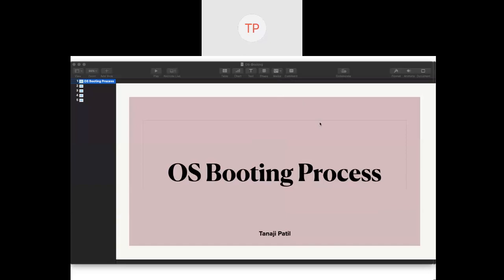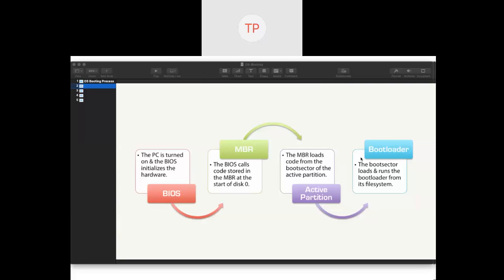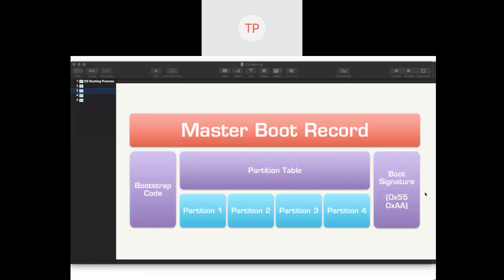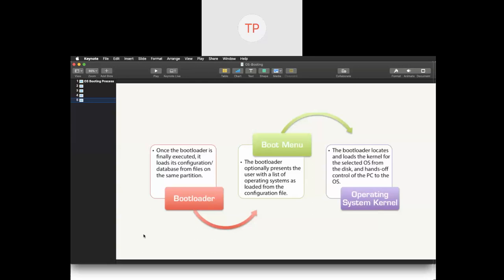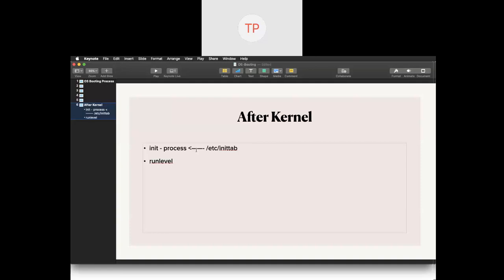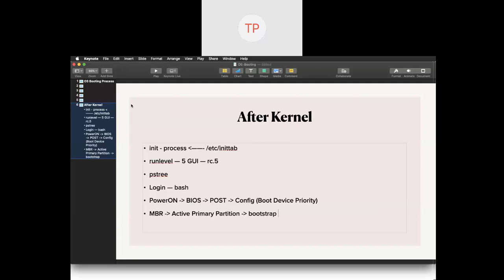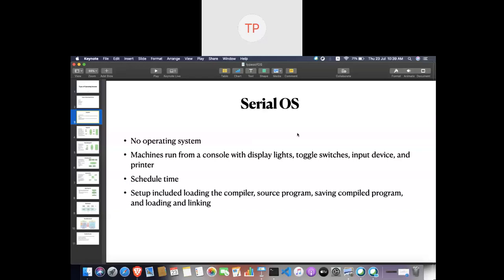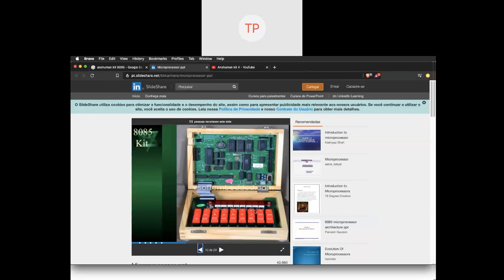TYCSE OS Session-2